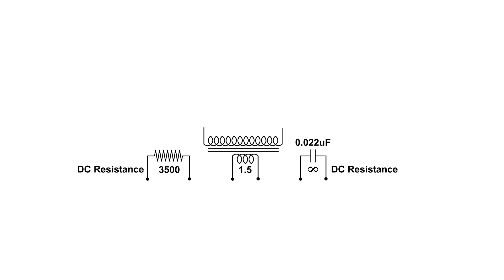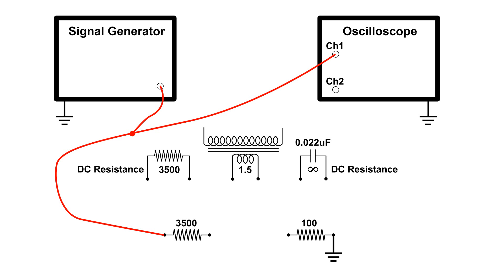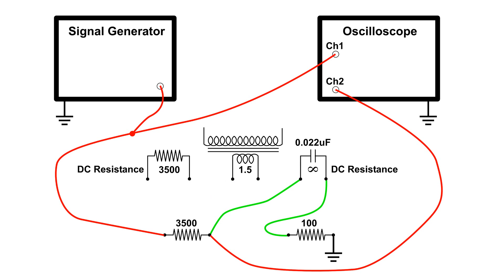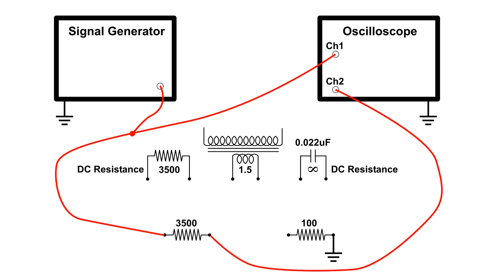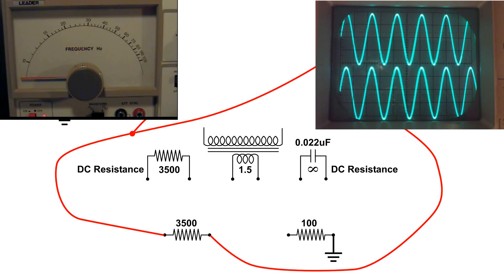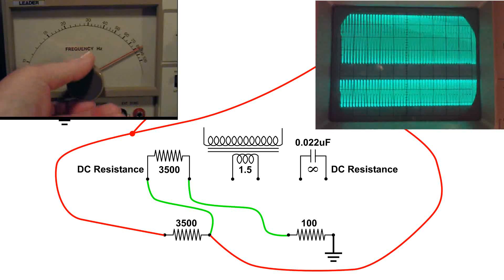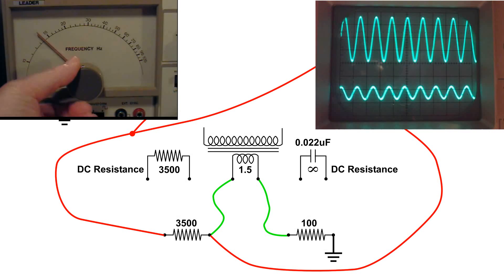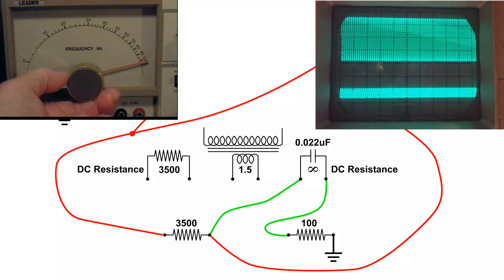Impedance and Frequency, Oscilloscope Demo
Related videos by AndyDaviesByTheSea